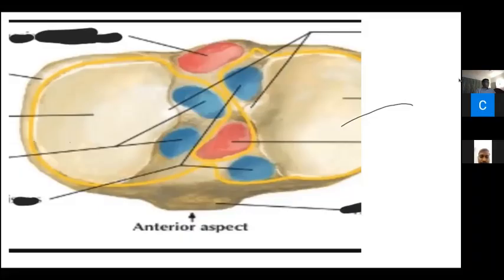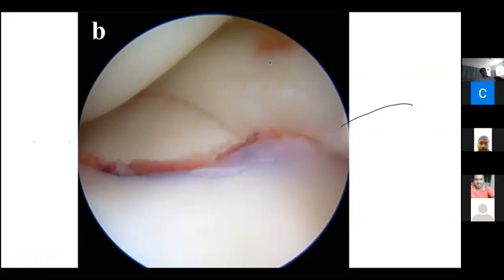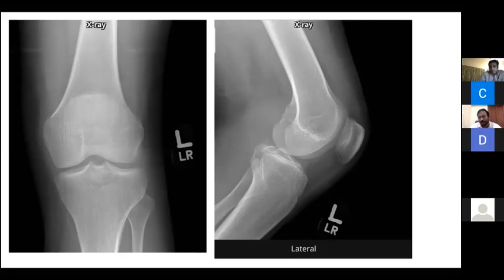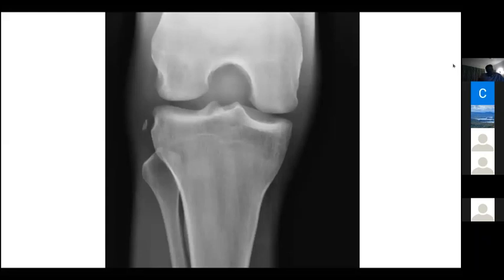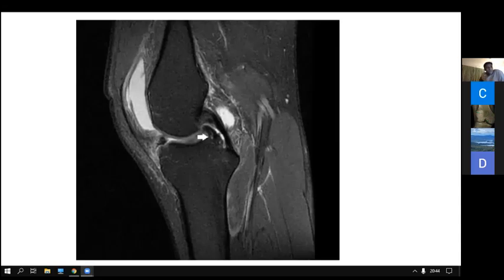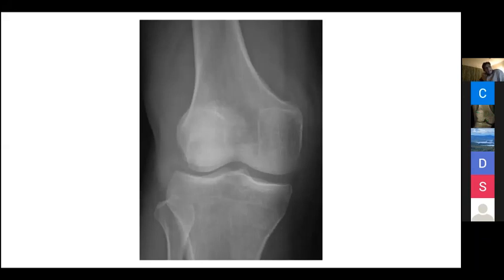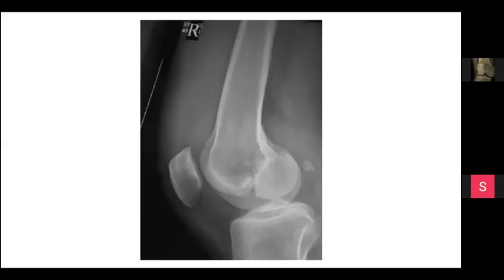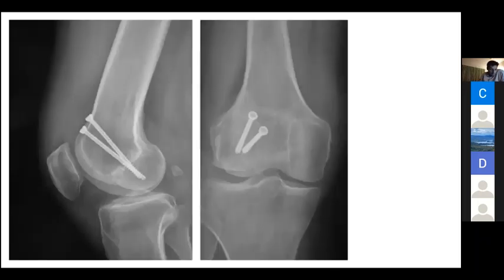PG OSCE Session - 4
PG OSCE Session on 22 04 21 by Dr Bibu George